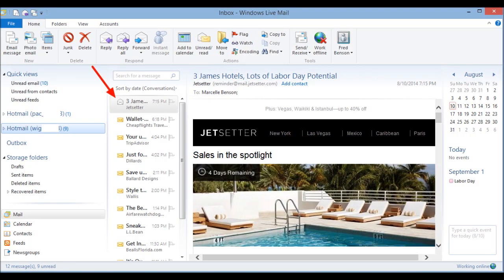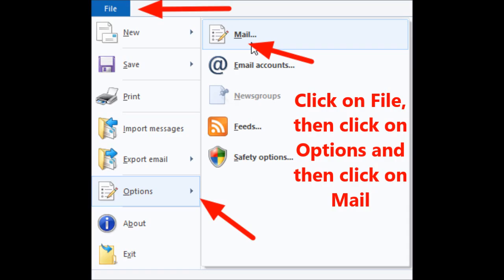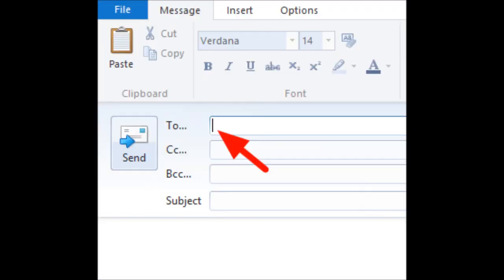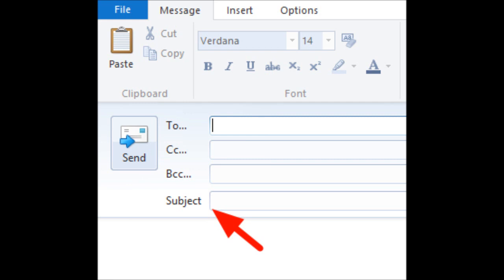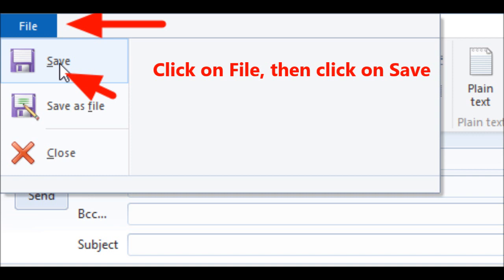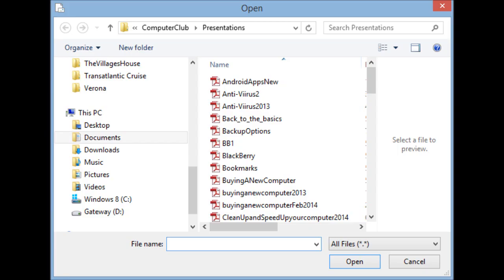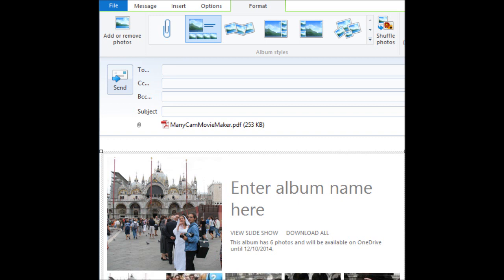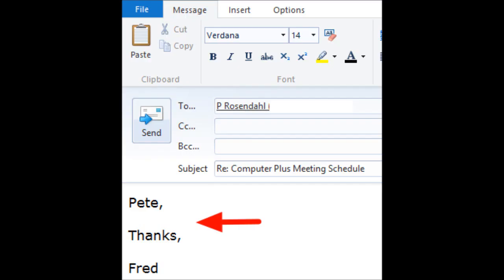Send Receive Email Windows Live Mail